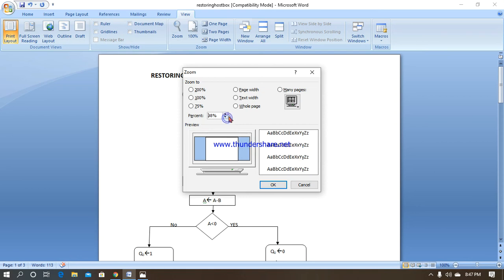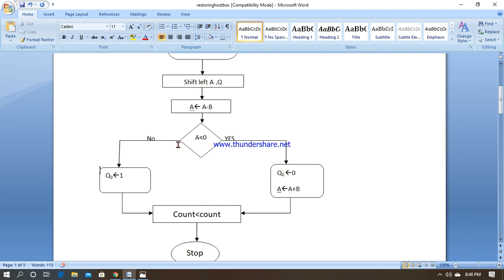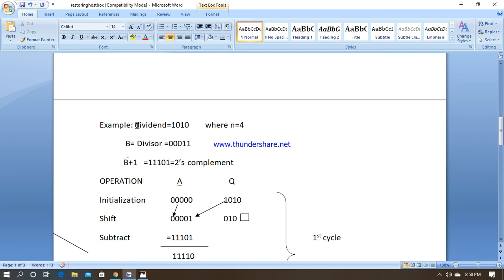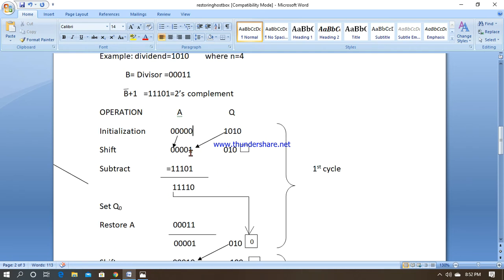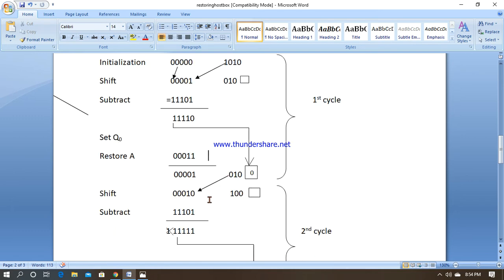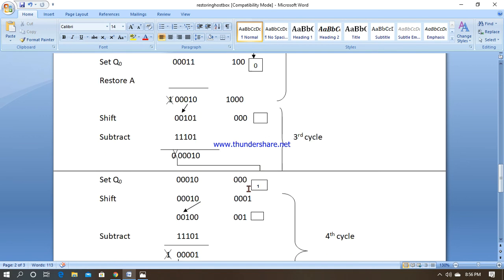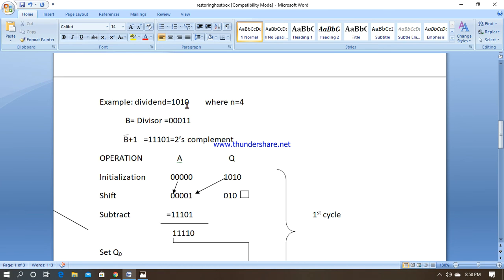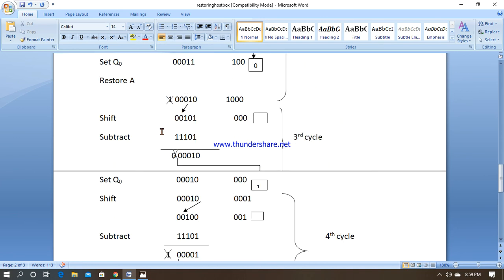#31 Restoring Division method in Computer Organization/Architecture with example /Gate lecture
Restoring Division method in Computer Organization/Architecture with example